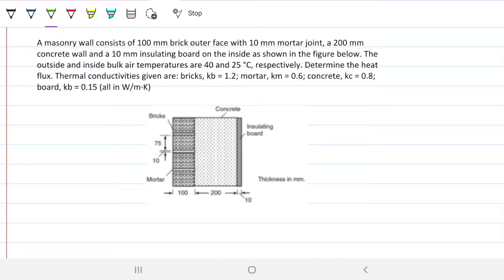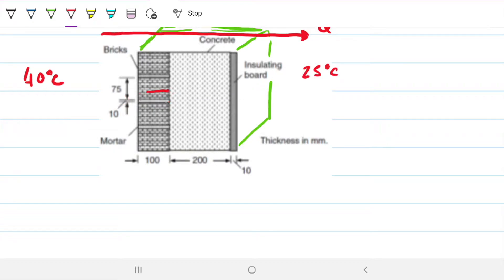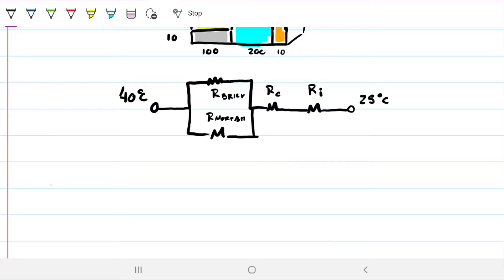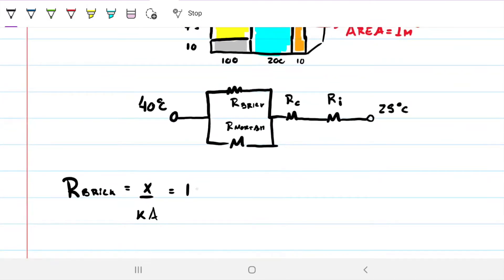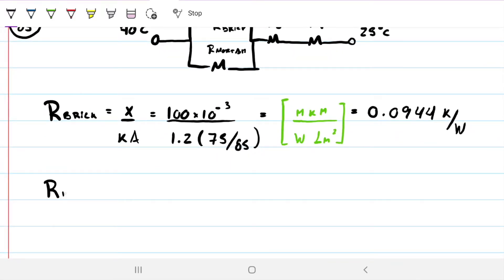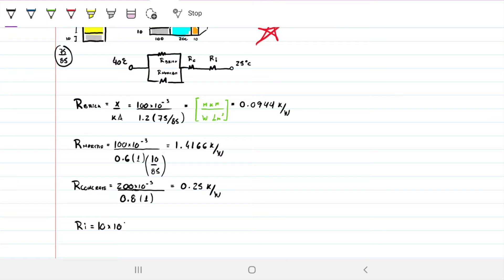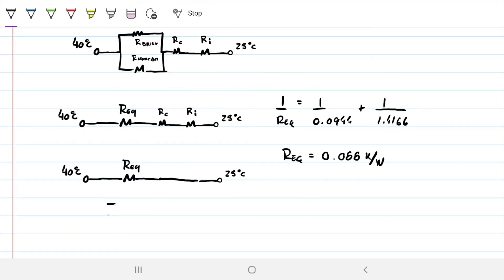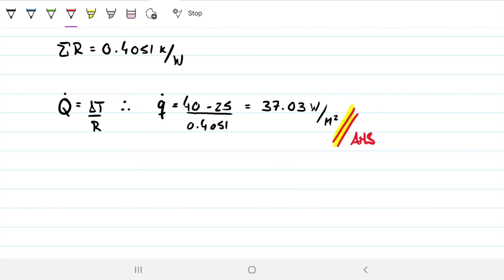Heat flux through wall | Steady-state Conduction | Heat & Mass Transfer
Welcome to Engineering Hack! In today's video we are tackling an introductory problem to heat transfer focusing specifically on conduction. There is a composite wall with a difference in temperature between the outside and the inside. We know this difference in temperature will incur in heat transfer but that the wall will act as a thermal resistance. How much of a resistance? Do determine that, we need to evaluate whether the wall will behave as a system in parallel or in series and then we can apply the electric circuit analogy to determine the equivalent resistance of the whole wall. We are asked to determine heat flux (q, in W/m²), which means we don't need to worry about the depth and the height of the wall. As per usual, I encourage you to have a go before hearing the explanation and leave any questions you may have below.  This is the weekly question of week 3, 2021.

Problem statement: A masonry wall consists of 100 mm brick outer face with 10 mm mortar joint, a 200 mm concrete wall and a 10 mm insulating board on the inside as shown in the figure below. The outside and inside bulk air temperatures are 40 and 25 °C, respectively. Determine the heat flux. Thermal conductivities given are: bricks, kb = 1.2; mortar, km = 0.6; concrete, kc = 0.8; board, kb = 0.15 (all in W/m·K)

Answer: q = 37 W/m²

In this video:
00:00 Problem statement
00:36 Problem analysis
02:55 Equivalent circuit diagram
03:28 Calculating thermal resistances
07:24 Equivalent parallel resistance
08:10 Equivalent single resistance
08:42 Calculating heat flux
09:20 Final thoughts